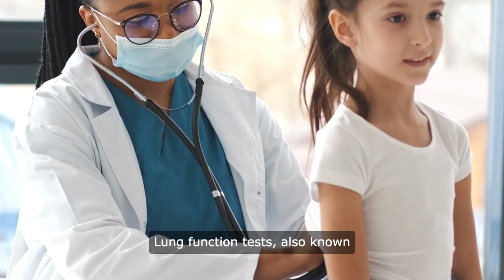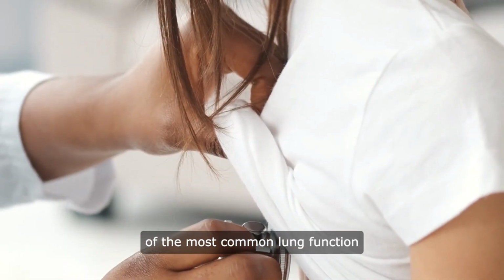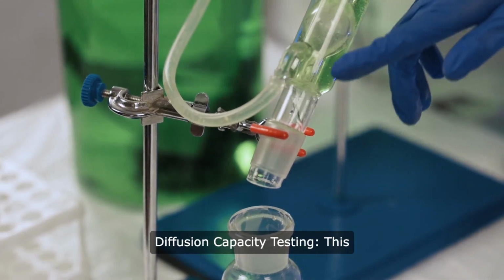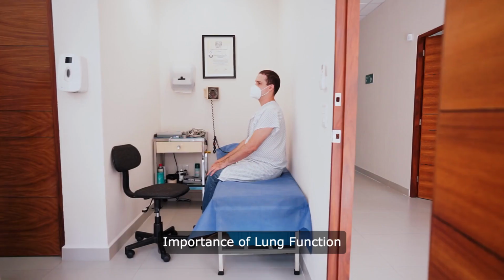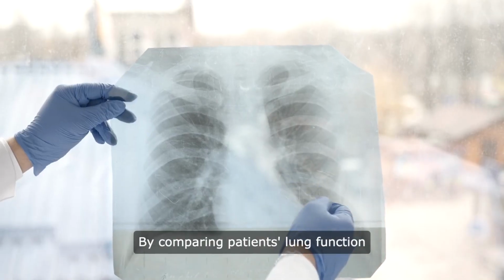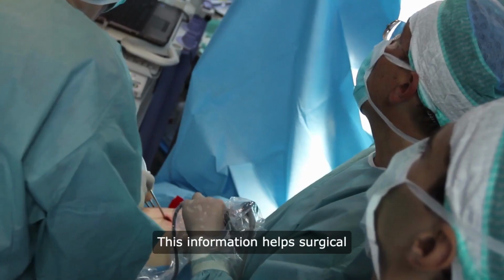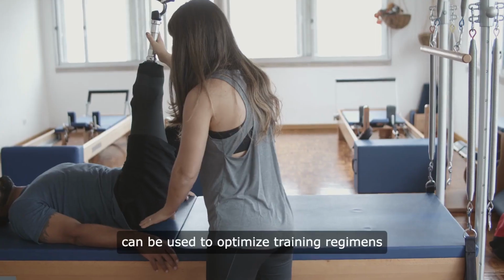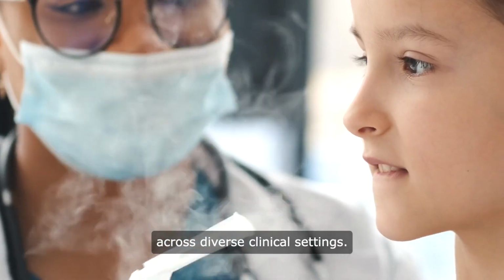Lung Function Tests Importance in Medical Practice I EVERBLINK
A lung function test, also known as pulmonary function testing (PFT), is a series of diagnostic tests designed to evaluate the function and capacity of the lungs. These tests measure various aspects of lung function, such as the volume of air the lungs can hold, how quickly air can be moved in and out of the lungs, and how effectively the lungs exchange oxygen and carbon dioxide during breathing. Lung function tests are crucial in medical practice for several reasons.

Everblink Healthcare is your premier destination for comprehensive medical services designed to meet all your healthcare needs. Founded by Dr. Chinmoy Pal, a dedicated medical graduate, our clinic offers a wide range of services, including primary care, specialty care, telemedicine, diagnostic services, urgent care, wellness programs, chronic disease management, pediatric care, geriatric care, home healthcare services, and health education and counseling.

At Everblink Healthcare, we prioritize your well-being and strive to deliver exceptional care with compassion, expertise, and integrity. Whether you're seeking routine check-ups, specialized treatment, or personalized wellness plans, our team of experienced healthcare professionals is here to support you every step of the way.

Join us on your journey to better health and wellness at Everblink Healthcare.